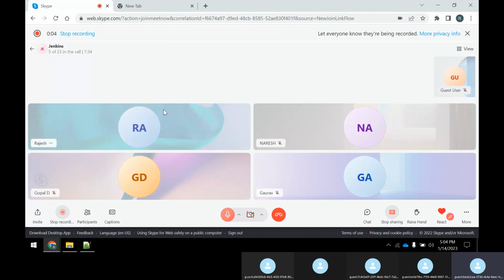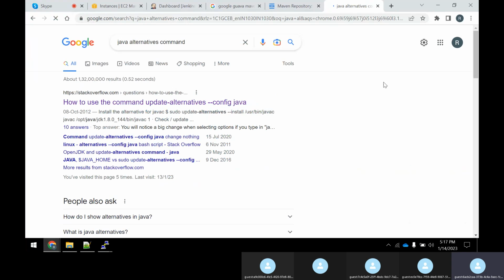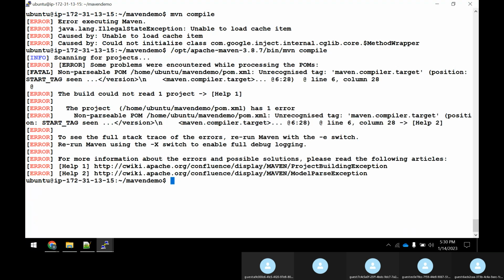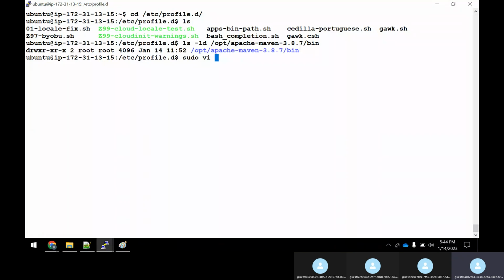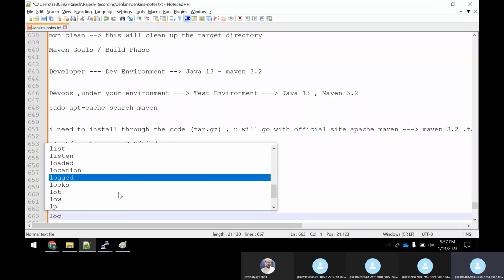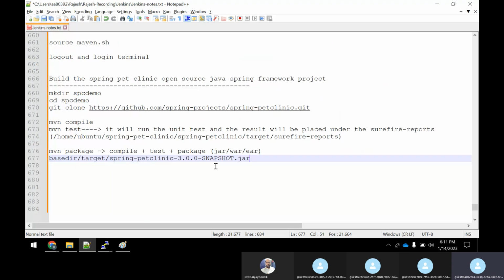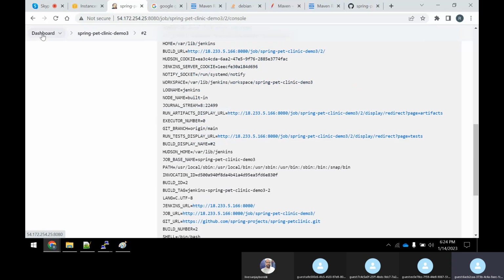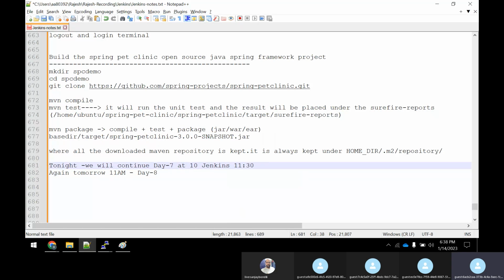Jenkins-Day-6 || Building simple project using Java 17 version + Maven 3.8.7